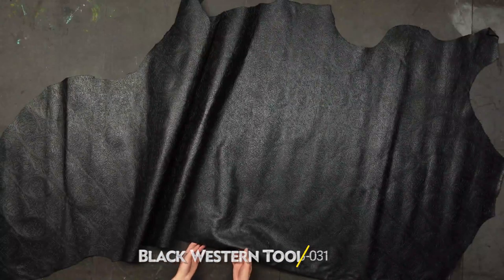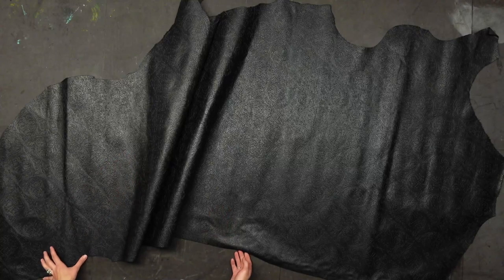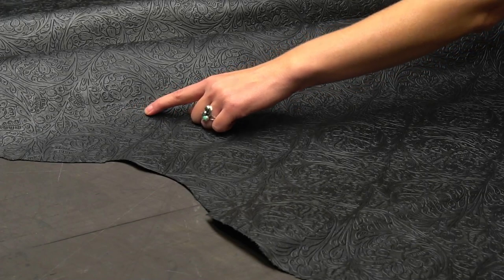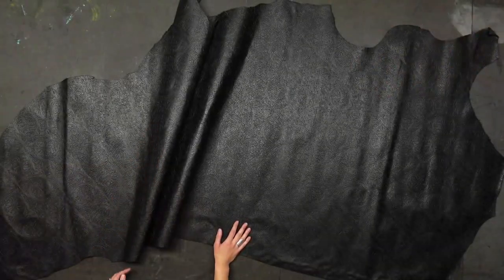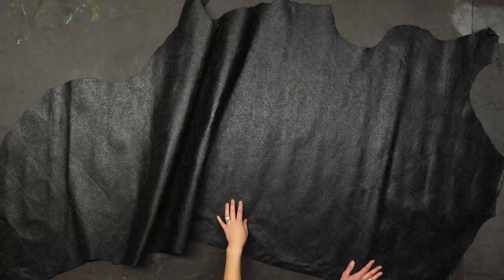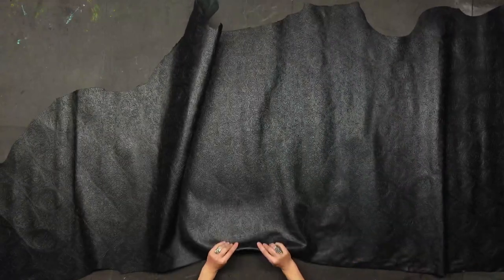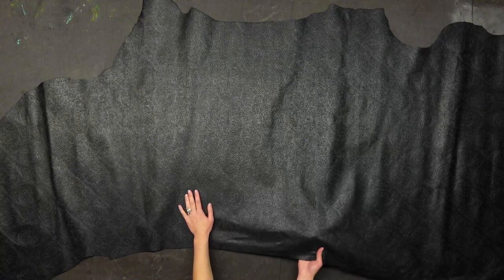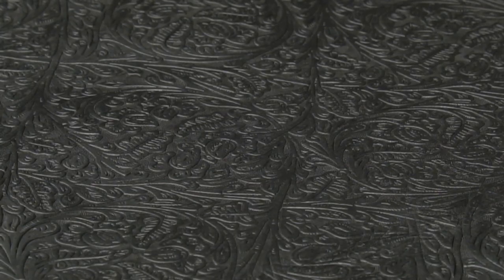Black Western Tooled - 22 Crazy Days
This rich looking print was created to give the impression of classic, western, hand-tooled leather and it does not disappoint! The incredibly detailed embossing and classic black color are sure to make any project stand out! From fashionable handbags to upholstery and some apparel applications, to unique accents; these sides are sure to give your finished goods eye-catching appeal, especially if you use a product like our Gilder’s Paste to highlight the raised parts of the print!

Quantity discount available when you buy 21 sqft. Average side size is 21-25 sqft. We may adjust sqft depending on available side size.

All Special Purchase Items Have LIMITED QUANTITIES and are SUBJECT to AVAILABILITY!